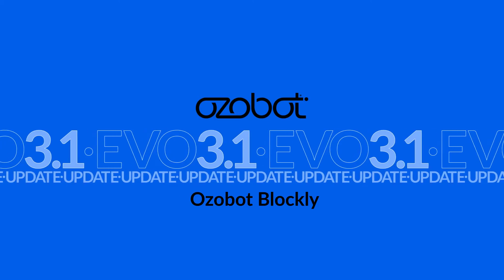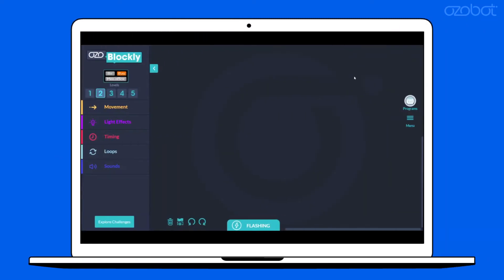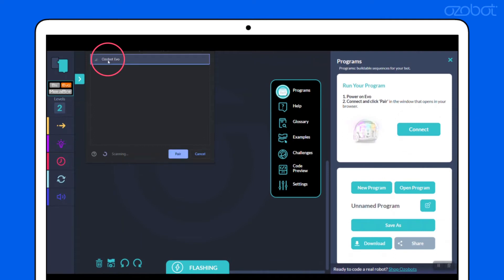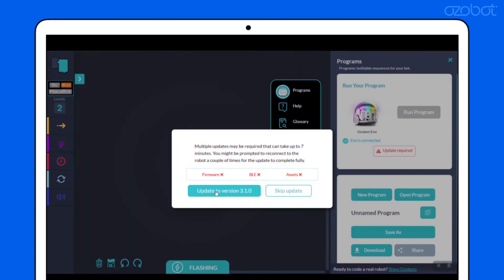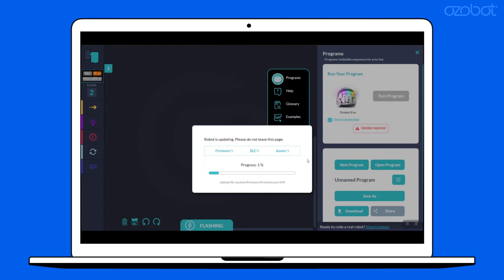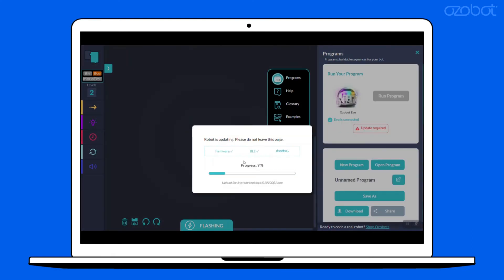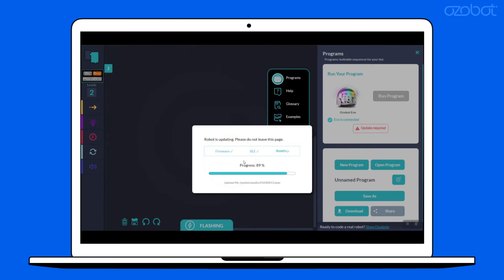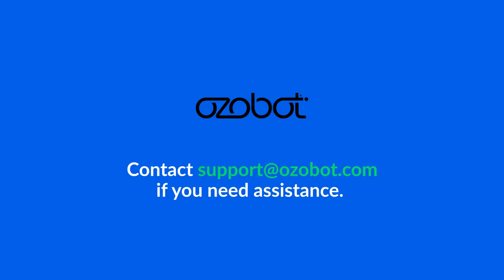How to Update Your Evo Robot Using Ozobot Blockly | Step-by-Step Guide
Is your Evo running the latest firmware? In this quick tutorial, learn how to update your Ozobot Evo using Ozobot Blockly, so you can access the newest features and ensure smooth classroom performance.

💡 What You'll Learn in This Video:
- How to launch & connect Evo in Blockly
- How to check for firmware, BLE & asset updates
- How to install Evo firmware Version 3.1.0
- Troubleshooting & support tips

💡 Pro Tip: Keep your Evo connected to power using a micro-USB cable while updating. The process may take up to 7 minutes. Do not close your browser window during this time!

💬 Did the update go smoothly for you? Share your experience in the comments!

0:00 - Introduction
0:05 - Launch Ozobot Blockly
0:12 - Select Programs & Connect
0:22 - Update Pop-Up
0:31 - Update to Version 3.1.0
1:03 - Support